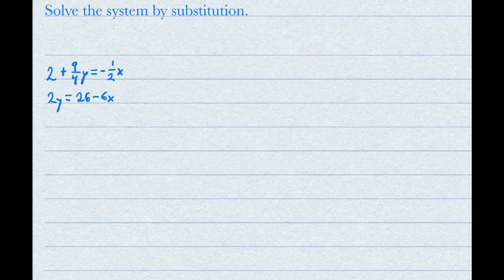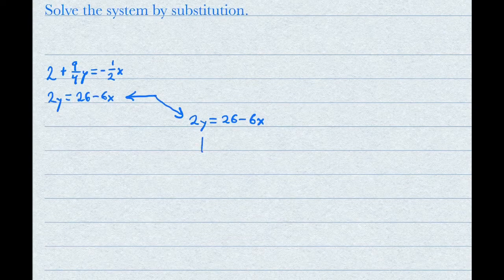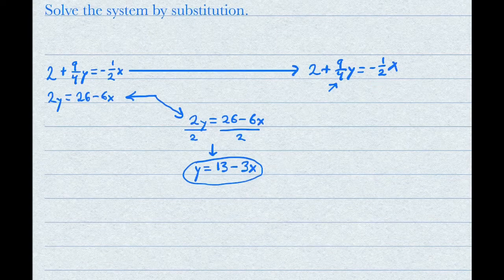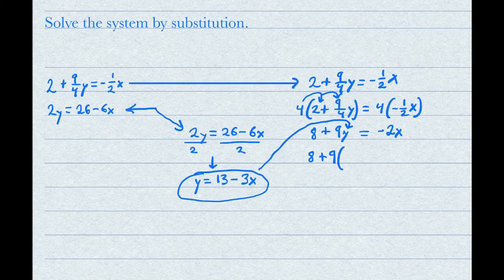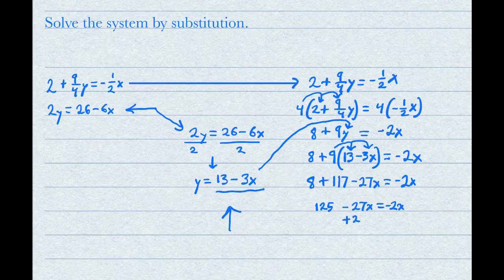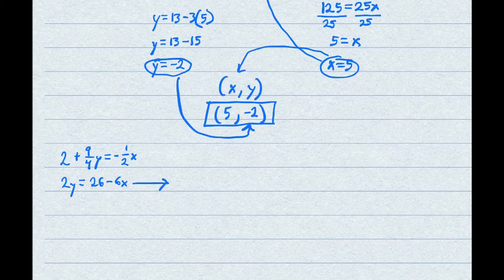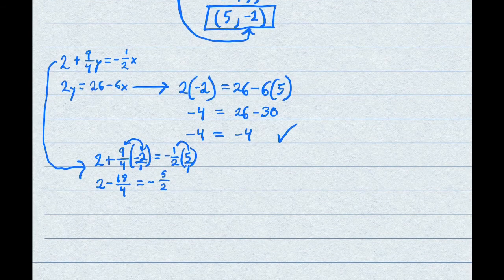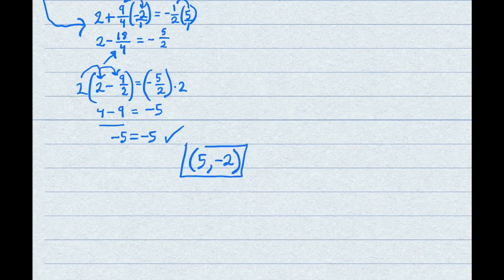Solve the system by substitution, Part 1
This video shows you how to solve a system of equations by substitution.